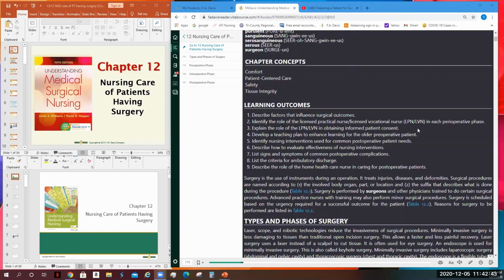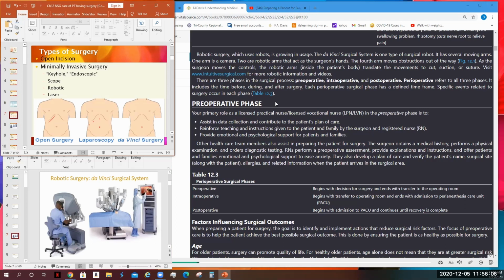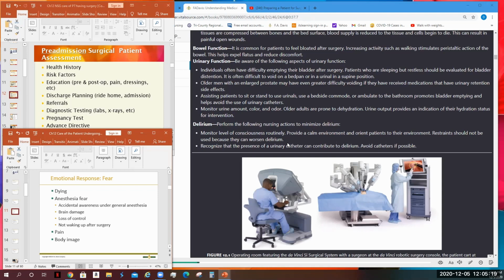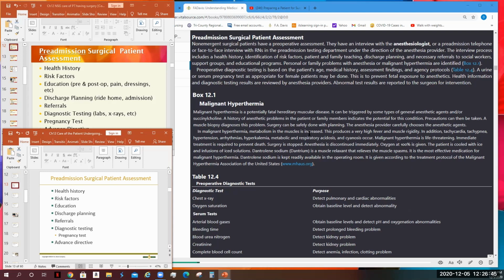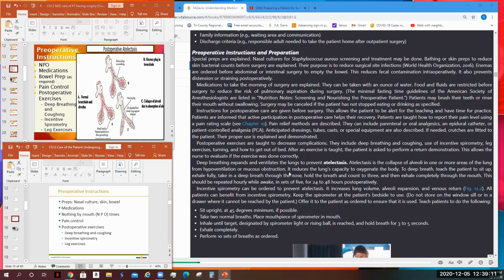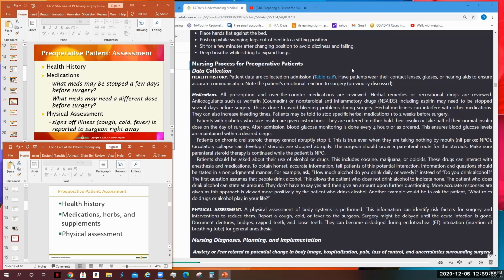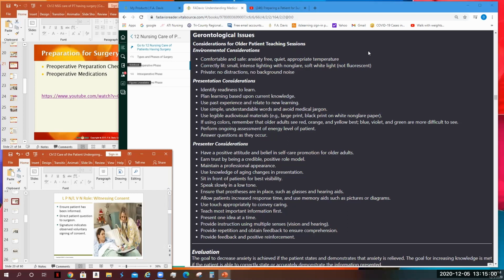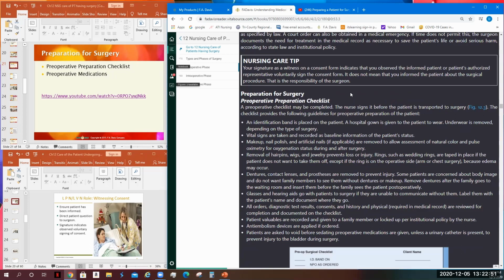Understanding Medical-Surgical Nursing - Concepts CH 12 Surgery Part 1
A reading and PowerPoint presentation read and created by Student Nurse Diana Taylor from Understanding Medical-Surgical Nursing by Williams and Hopper. Today's video will be part 1 of  3 on the topic of Surgery and caring for patients pre and post surgery. Enjoy!

Diana Taylor is an EU MDR and Clinical Evaluation Consultant, holding a Bachelor of Science, Mechanical and Electrical Engineering from Trinity University and attended the Nursing program at Collin College. She has a long history in the medical field.